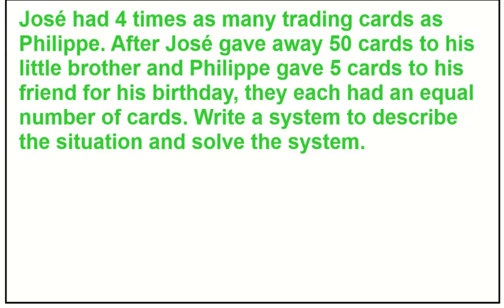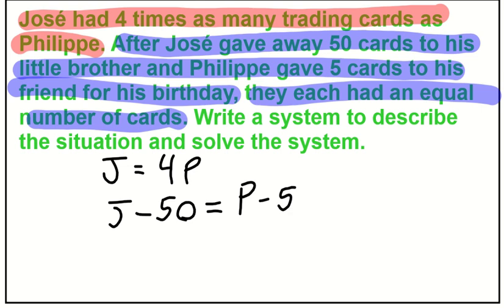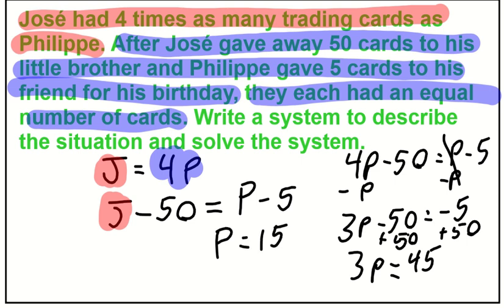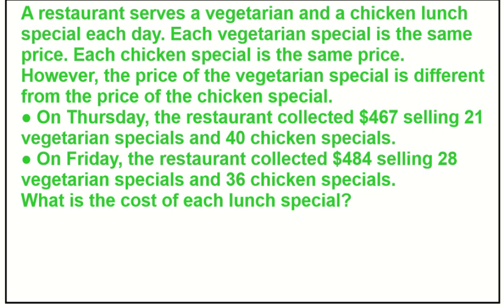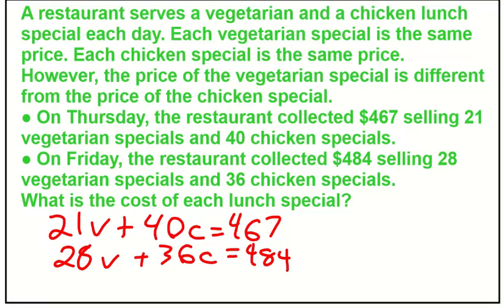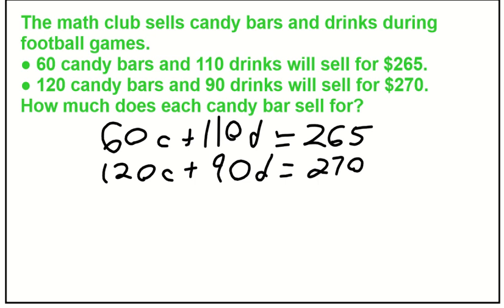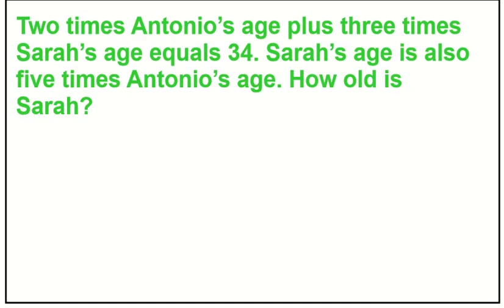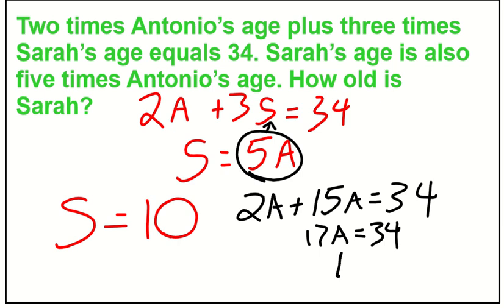Math I Check-In 2 Review: Part II 3/20/25